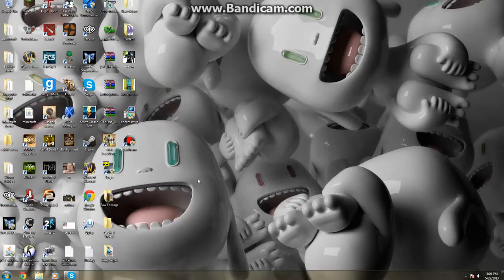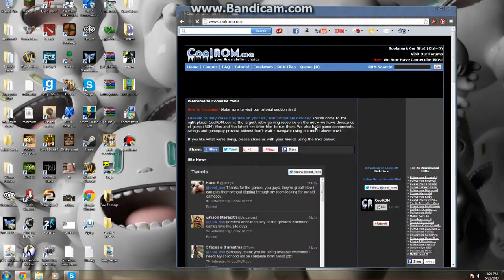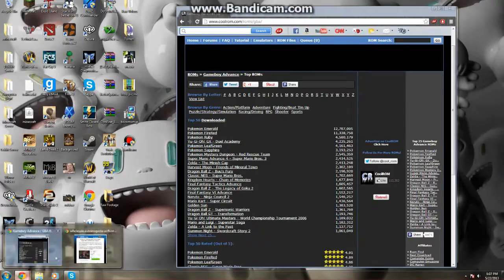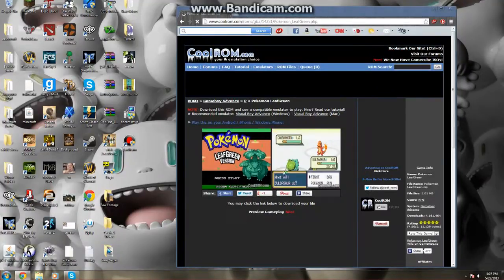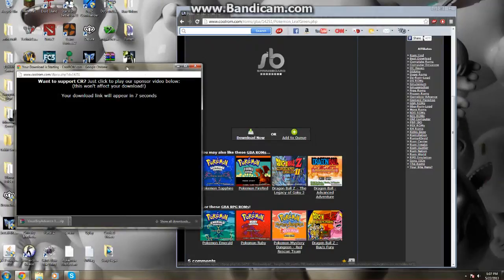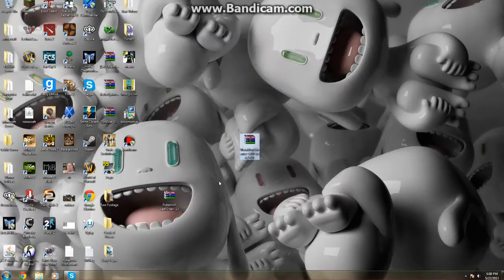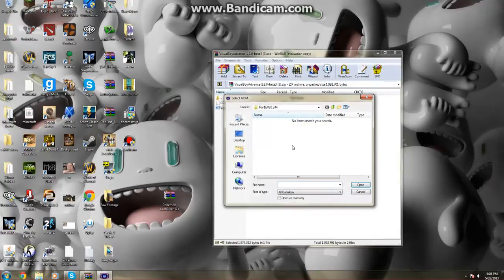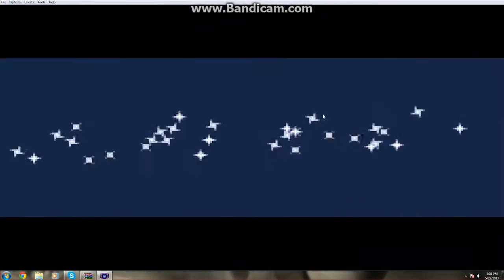How to get Pokemon Leaf Green (Or any Pokemon) on Windows 7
This is a free tutorial on how to get Pokemon Leaf Green (Or any Pokemon) on Windows 7